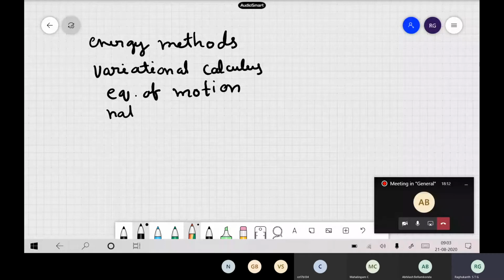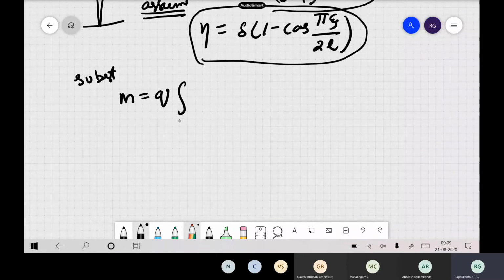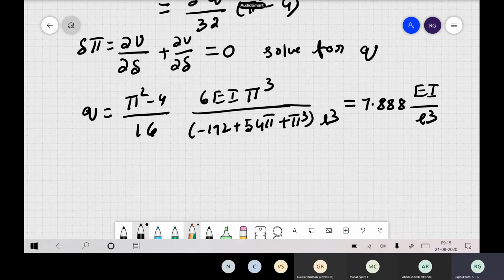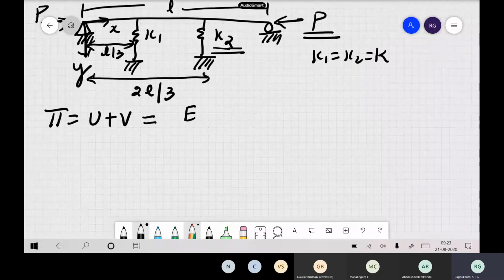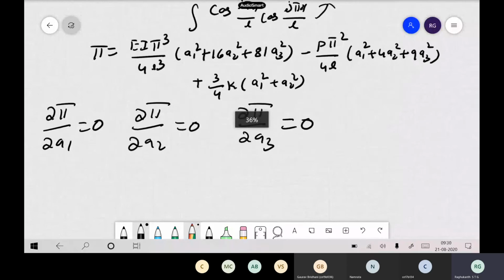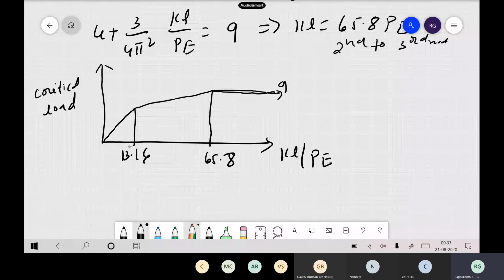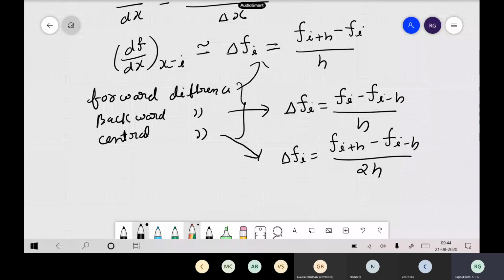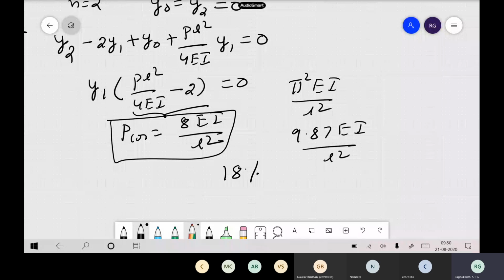Structural Stability. distributed loads, beam on springs. Finite difference method (Lecture 8)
CE5720 class8